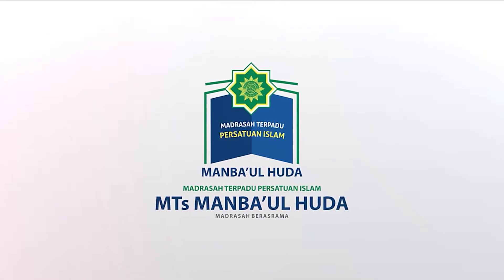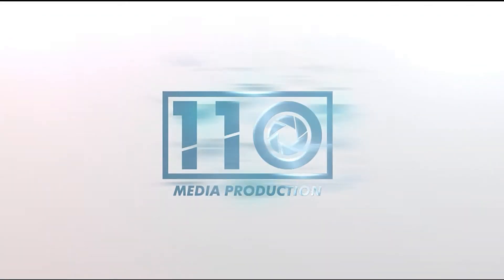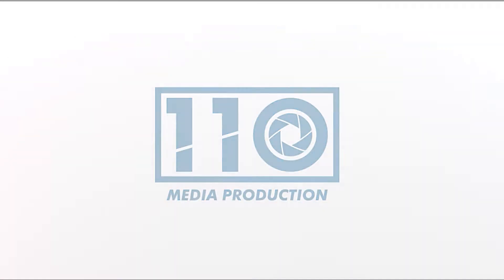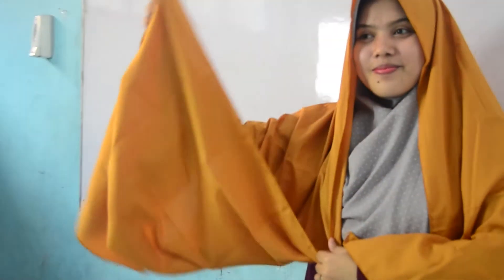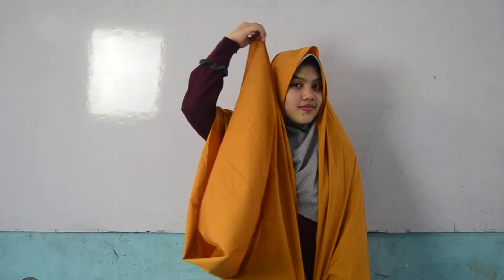Khoas MTs Manba'ul Huda - Tutorial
Nah video ini khusuh untuk santri UG nih.
MTs Manba'ul Huda punya kerudung khas yang di namakan Khoas, kerudung panjang khas pesantren Persis
Nah buat temen-temen UG yang masih susah nih menggunakan khoas disini kita kasih tutorialnya supaya tetep keliatan rapih dan menjaga Aurat dengan menggunakan Khoas